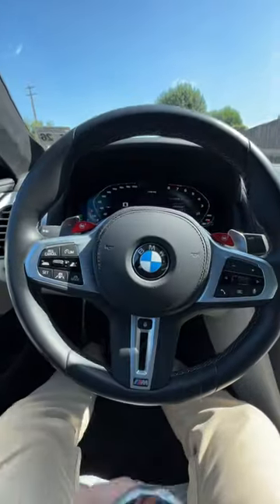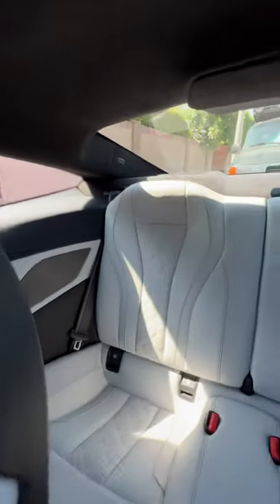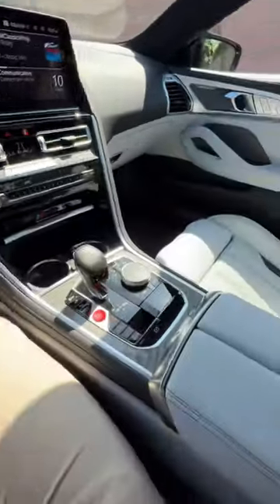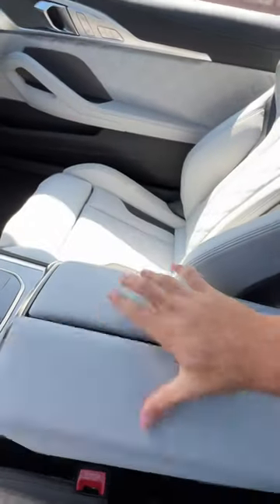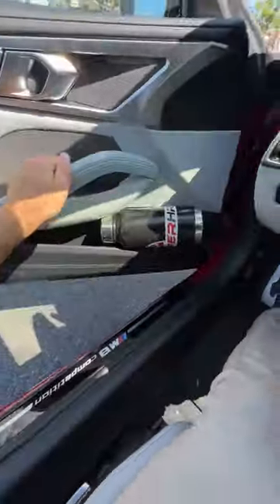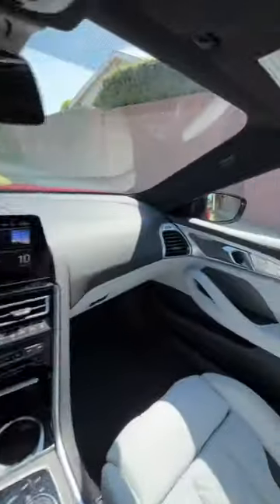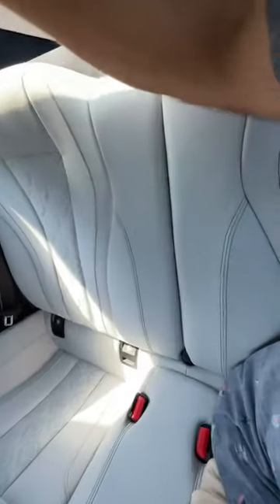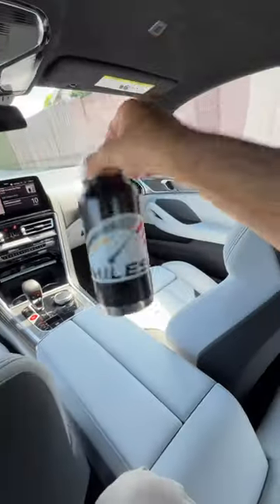2023 BMW M8 Competition Coupe Big Bottle Test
Join Miles in the 2023 BMW M8 Competition Coupe in Imola Red with all Silverstone Full Leather as he shares his expert driving impressions.